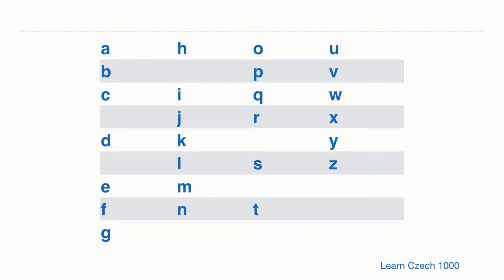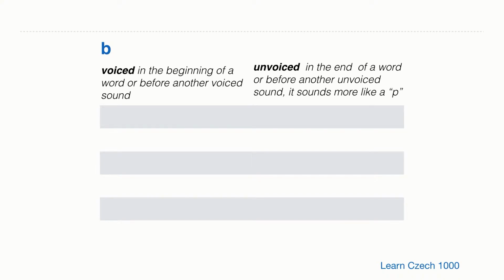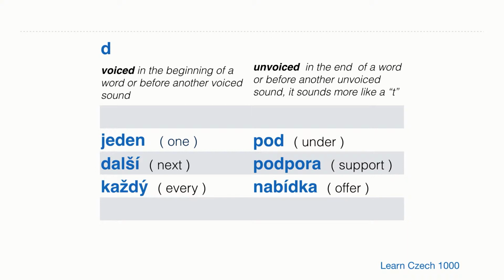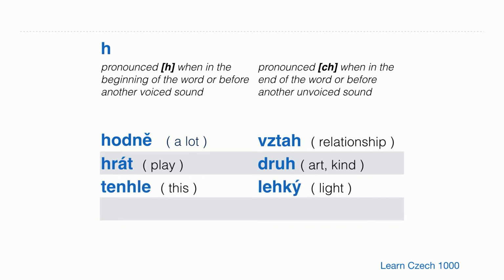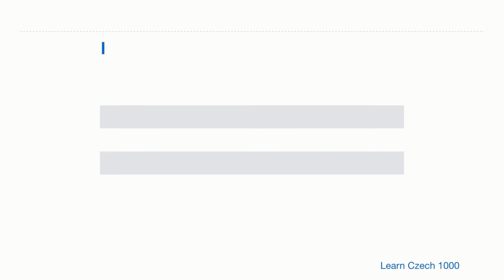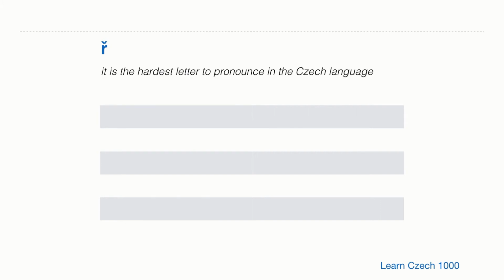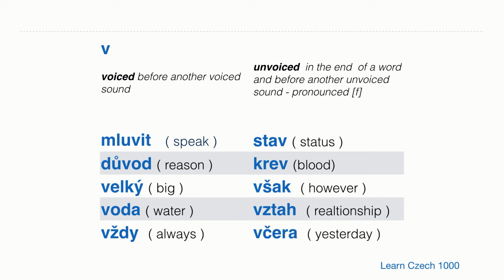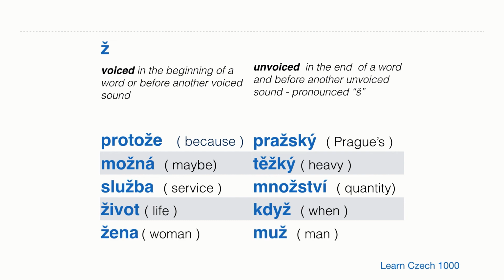Lesson 1 - Czech for beginners - Learn to read in 17 minutes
Czech for beginners - Lesson 1. Learn to read in 17 minutes. All letters  of the Czech alphabet.